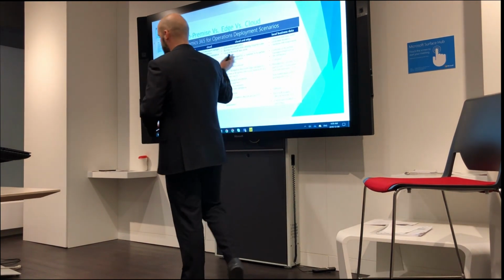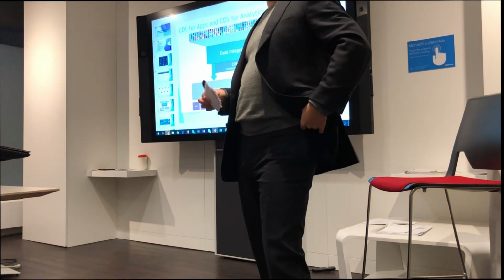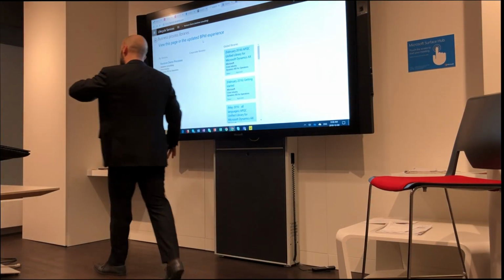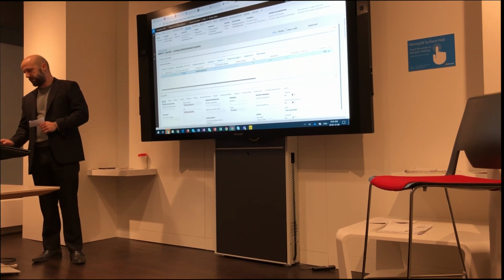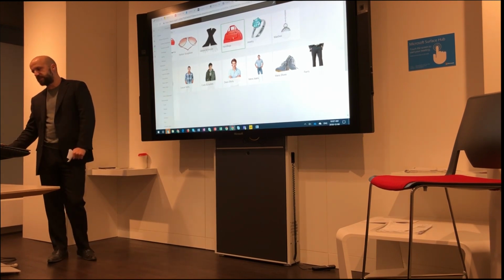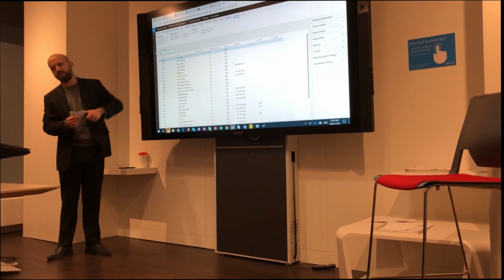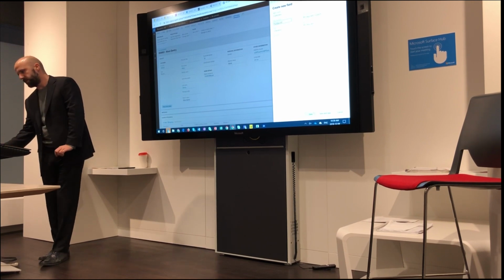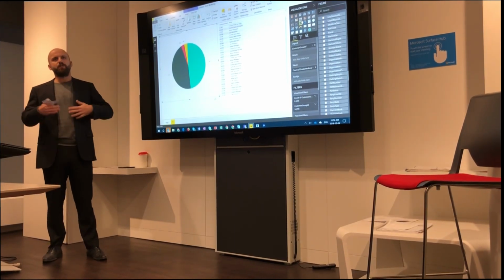Dynamics Discovery Days: D365 for Finance and Operations. December 4th, 2018 @ Microsoft Canada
This is a partial recording of my training session performed on December 4th at Microsoft Canada Toronto downtown office.